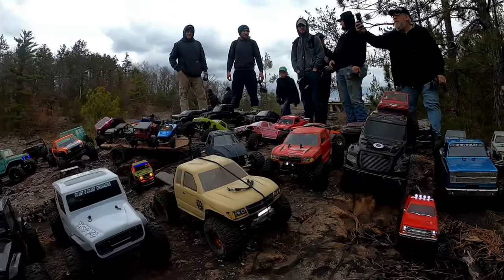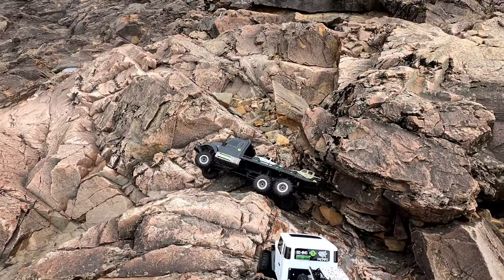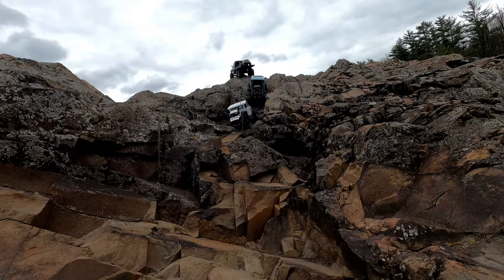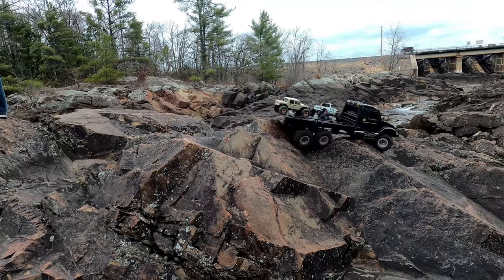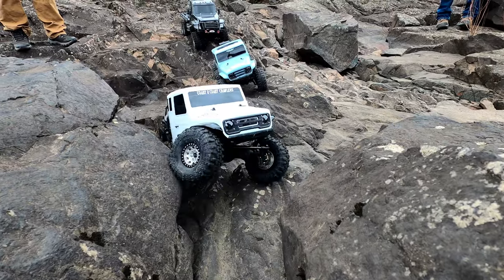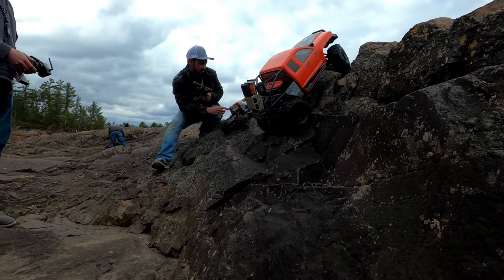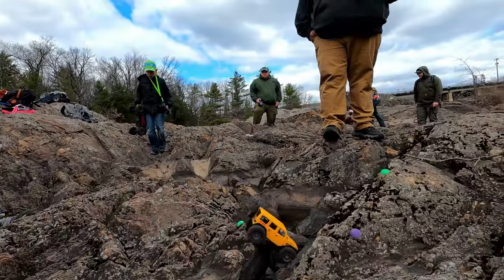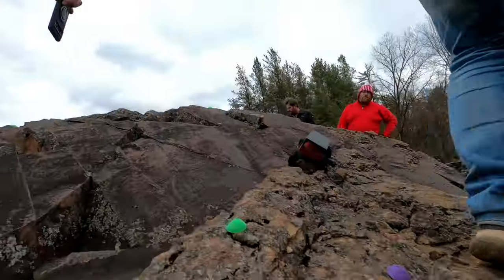Flubrc first token run 2024 lake Arbutus,WI